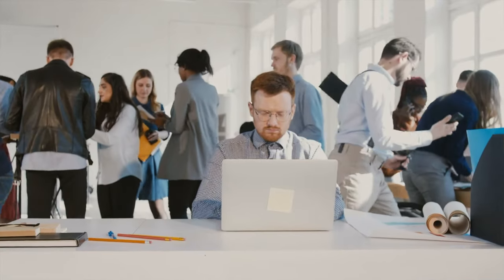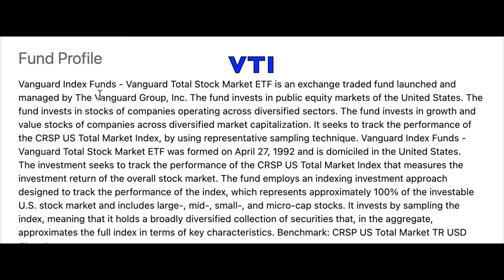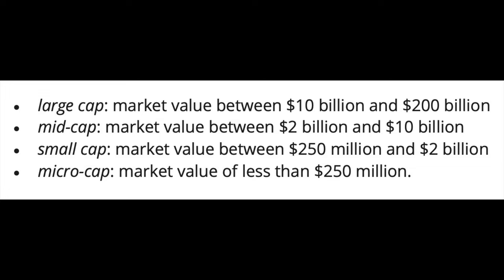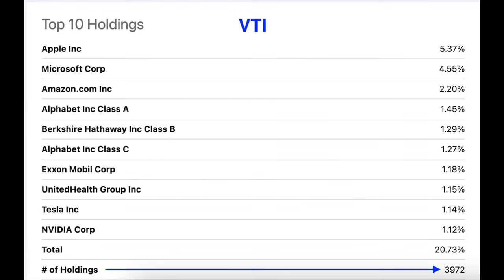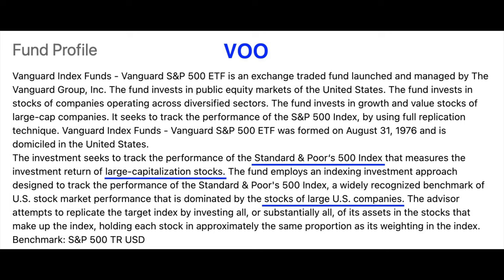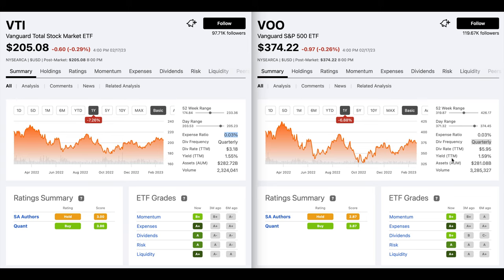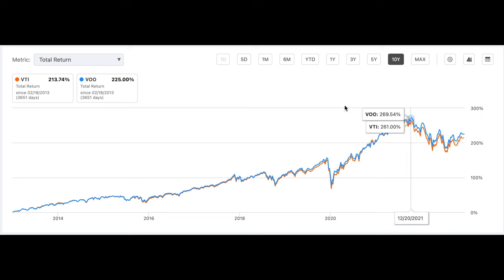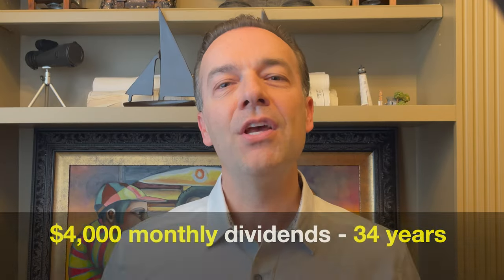Explosive Wealth: 3 ETFs to Make You Rich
► Options Trading Course - shows the entire process we go through to generate tremendous cash flow every month by selling options

My friend was in the same boat as many people, not sure where to invest his money to get a safe and growing return. He also wanted dividends to keep rolling in 24/7 so he could retire with a $4,000 monthly dividend income. But there's so much information out there that he was overwhelmed and frustrated.

This video shows how I simplified it for him so that he created a well diversified retirement portfolio to start investing in right away.

Happy investing!
Randy Perez